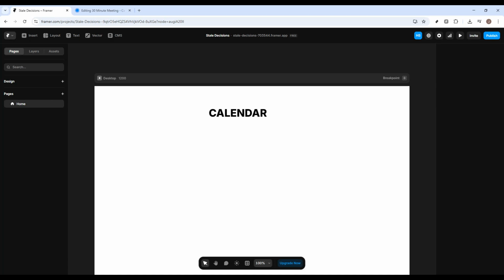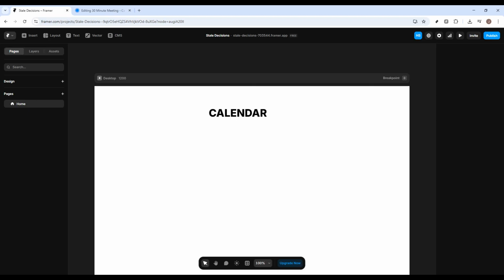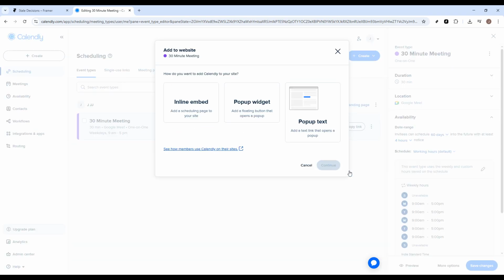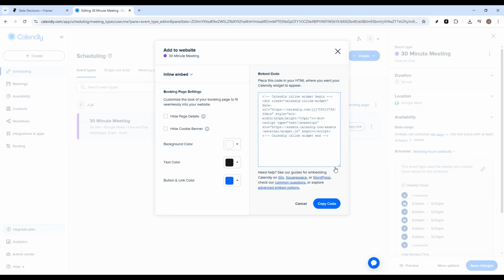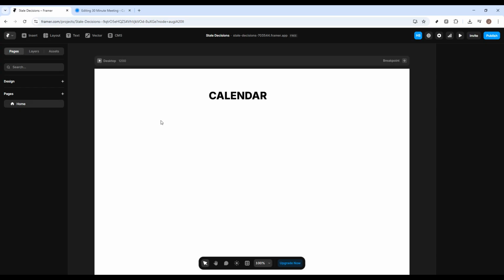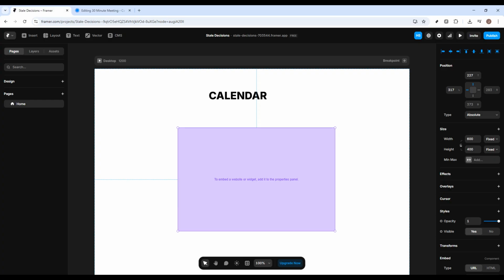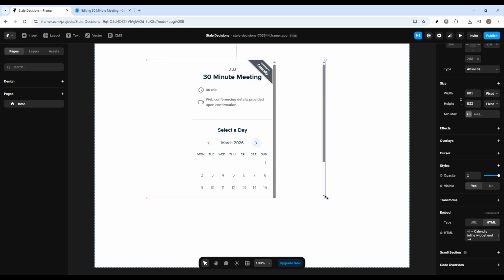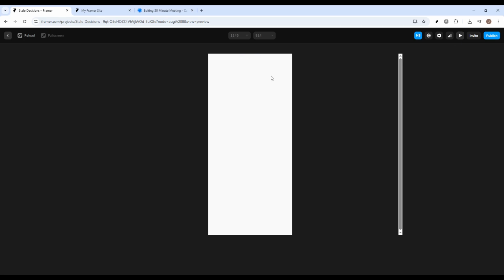How To Add Calendly To Framer Website (2026 Easy Guide)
Learn how to add Calendly to a Framer website by copying the inline embed code and placing it into Framer’s Embed component.
Then publish your site and test the live booking calendar to make sure everything works correctly.

Timestamps
0:00 - Intro and what you’ll learn
0:17 - Open Calendly and find the event page
0:35 - Click the three dots and choose Add to Website
0:52 - Select Inline Embed and copy the embed code
1:08 - Open your Framer project and choose the page
1:26 - Add the Embed component in Framer
1:42 - Paste the Calendly code and adjust the size
1:58 - Publish the site and check the live page
2:12 - Outro and final reminder